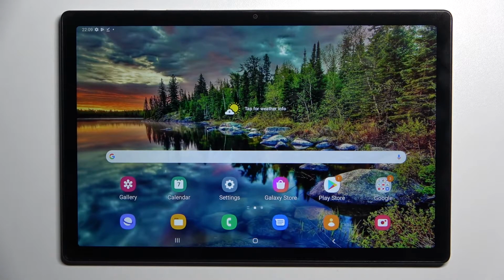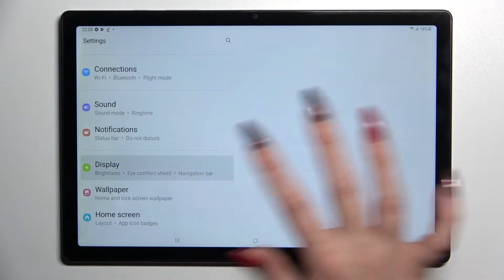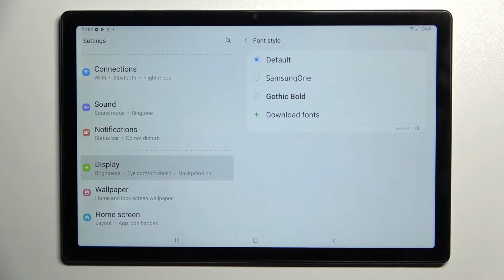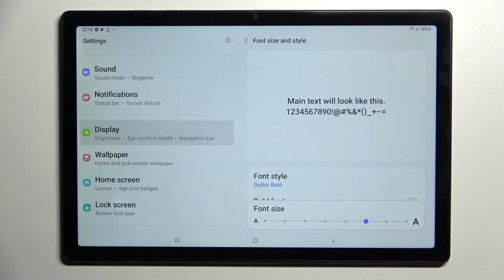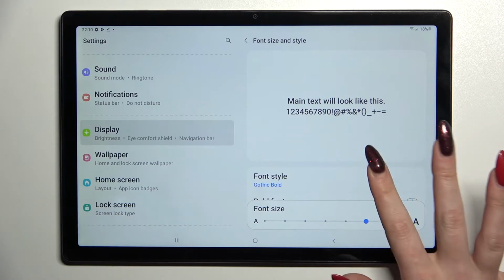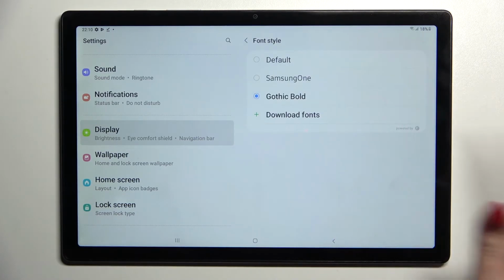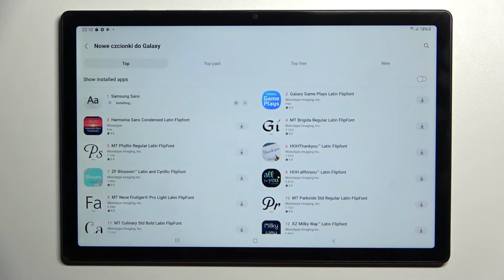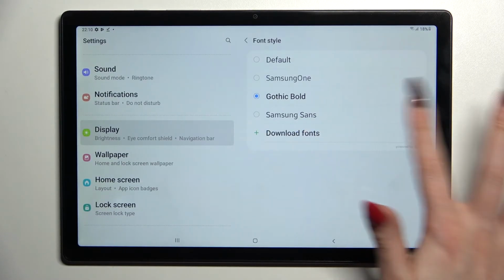How to Change Font Style on / How to customize font style on Galaxy Tab A8 2021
If you’re wondering how to change font style in your Samsung Galaxy Tab A8 2021, then here we are coming with help! In this tutorial we’d like to show you how easily you can find proper font options and how to manage them in order to change the font style successfully. So let’s follow all shown steps and successfully change font style.

How to set up font style in Samsung Galaxy Tab A8 2021? How to choose font type in Samsung Galaxy Tab A8 2021? How to change font type in Samsung Galaxy Tab A8 2021? How to change the text style in Samsung Galaxy Tab A8 2021? How to change font style in Samsung Galaxy Tab A8 2021?